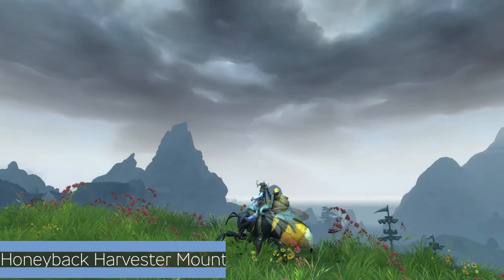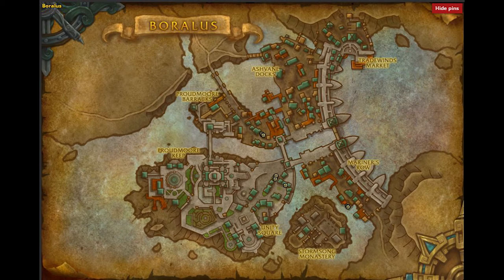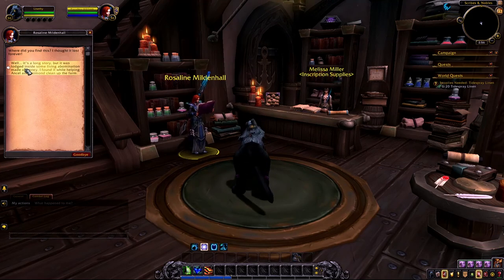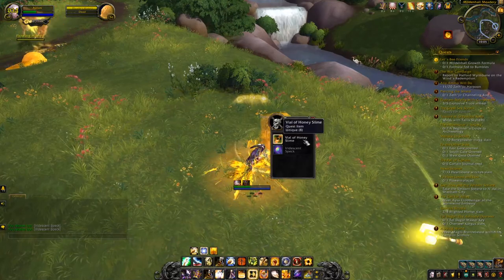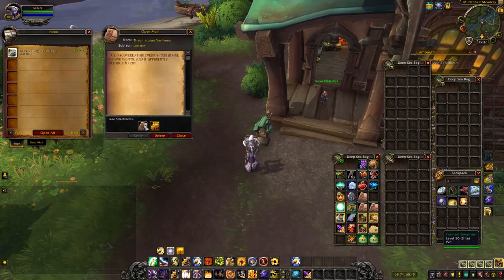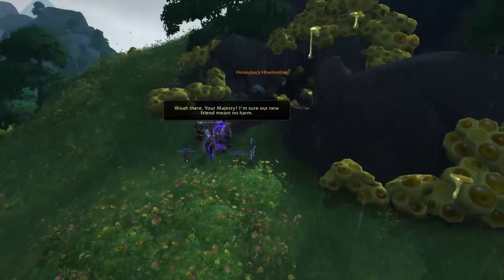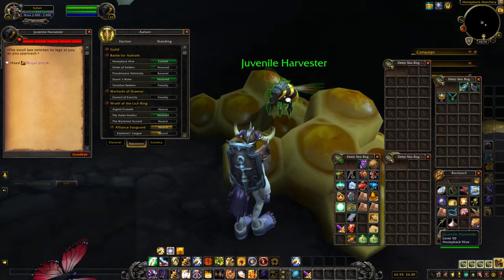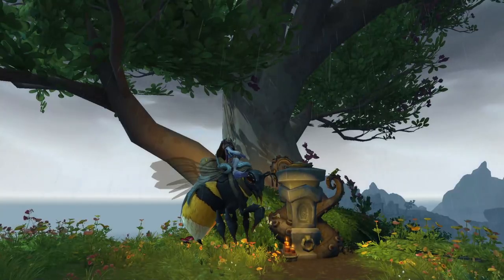Honeyback Harvester Mount Guide - World of Warcraft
00:00 Intro
00:16 Starting the Questline
00:36 Annealed Honey Amulet
01:12 Bumbles the Bee
01:33 Lets Bee Friends
02:06 Obtaining Bumbles & Barry
02:35 Honeyback Hivemother
03:00 Honeyback Reputation
03:15 Leaving the Hive & Mount

If you'd like to support me this way ^^
SOCIAL